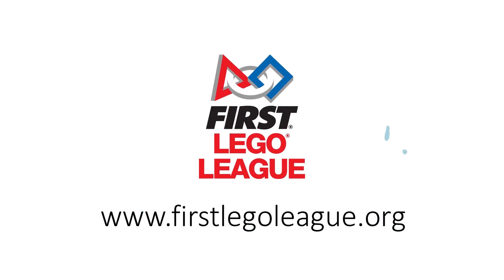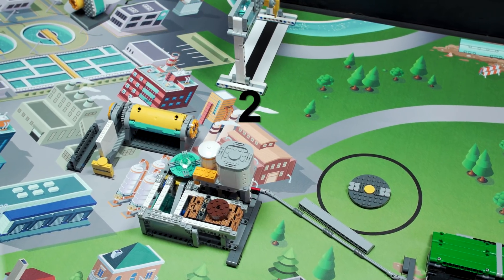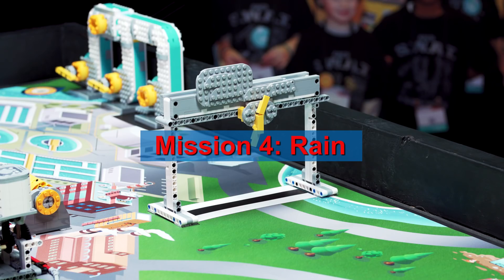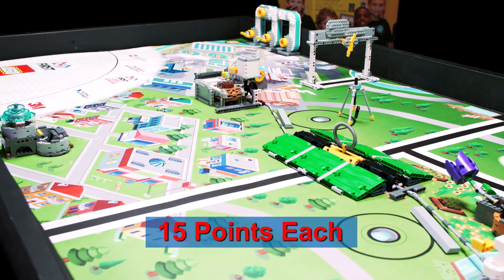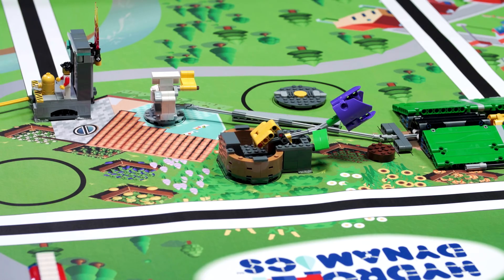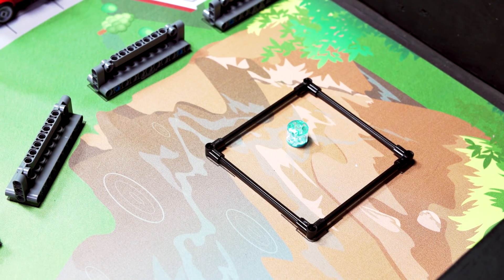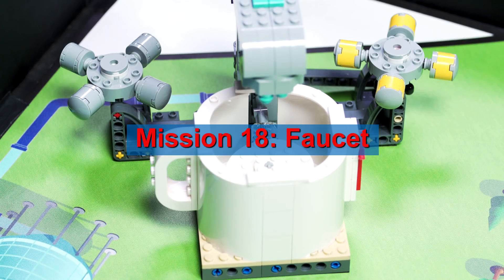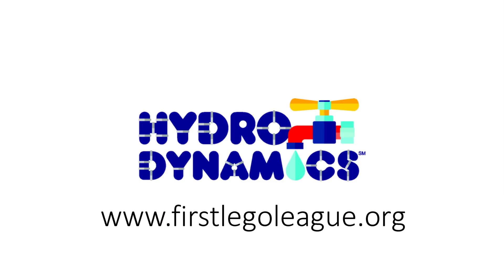Welcome to the HYDRO DYNAMICS Season - Robot Game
The 2017/2018 FIRST LEGO League HYDRO DYNAMICS Challenge tasks students to explore the human water cycle.